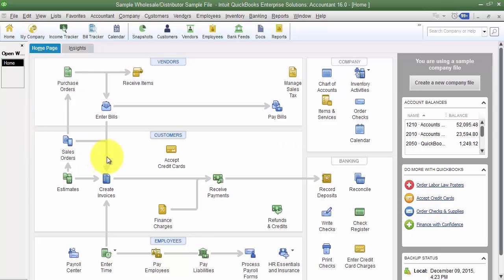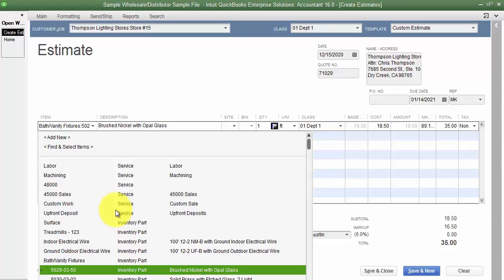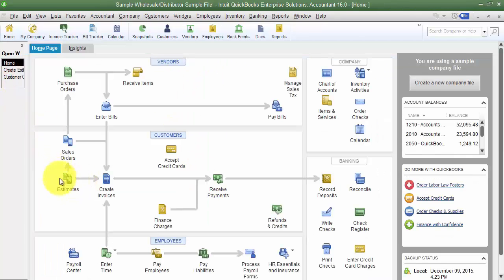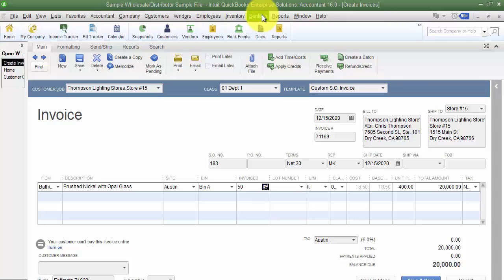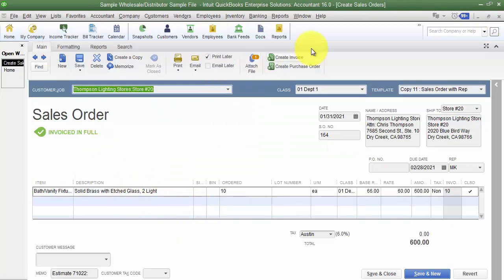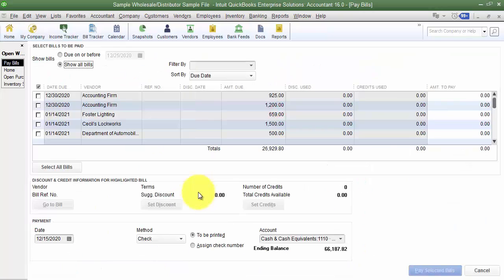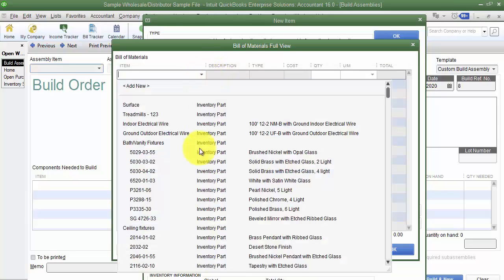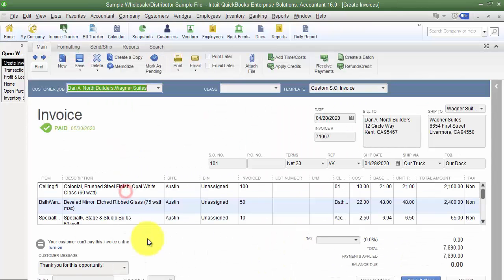QuickBooks Enterprise Solutions DEMO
View the full-length demo video of QuickBooks Enterprise hosted by Marjorie Adams, CEO of Fourlane, Inc. Buy